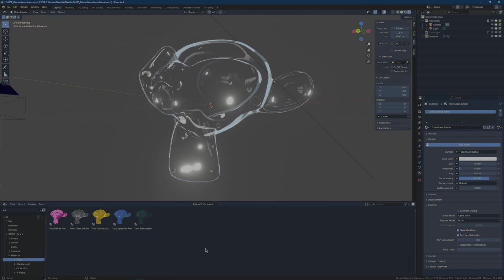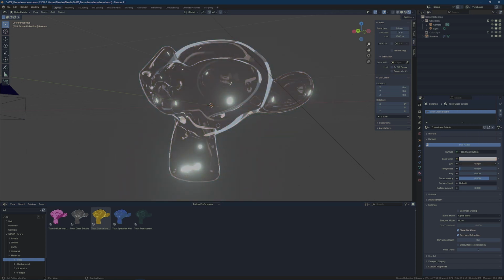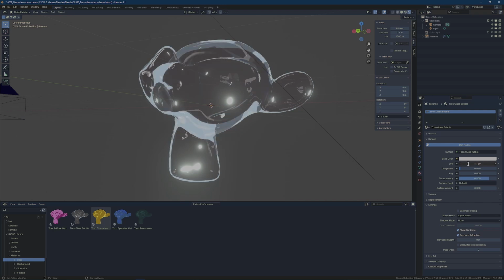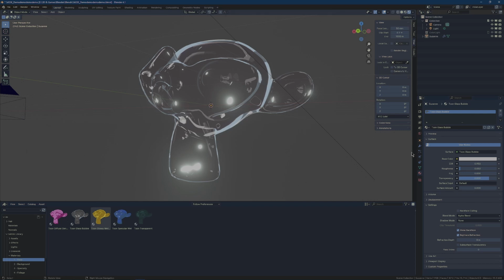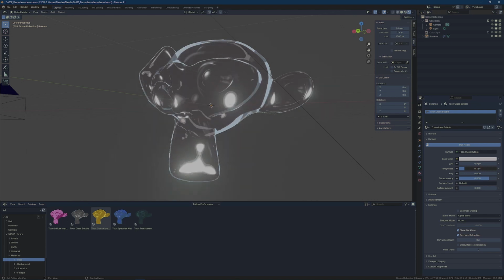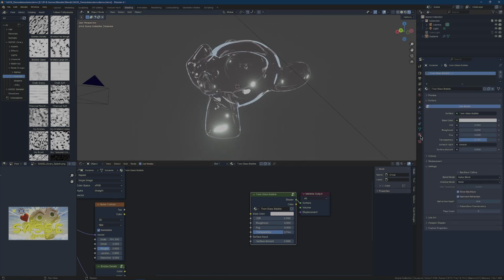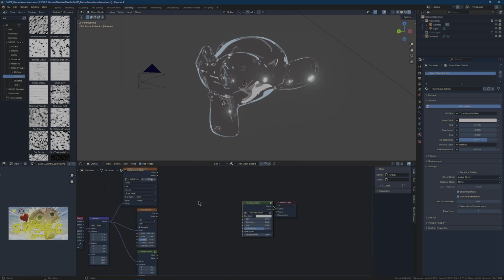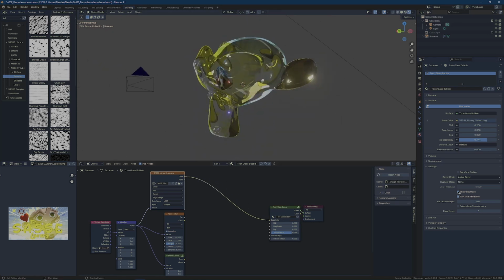Toon Glass Bubble - SASSE Library User Guide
About the Asset:
Toon Glass Bubble Shader - one of the Base Shaders, a transparent material that refracts the light that enters it, giving it a slight prism effect.